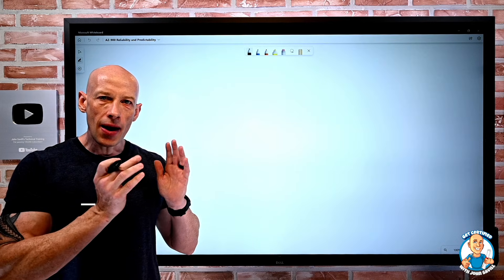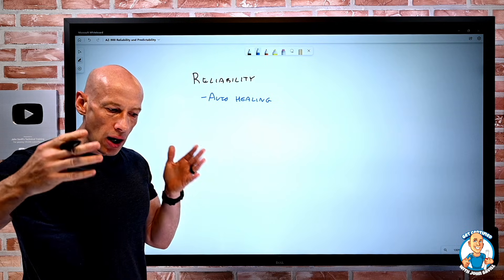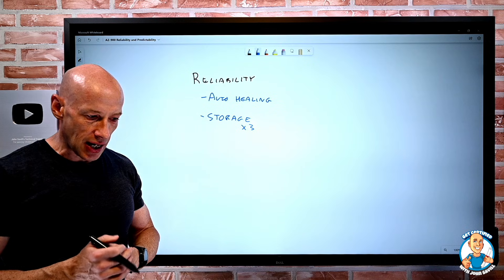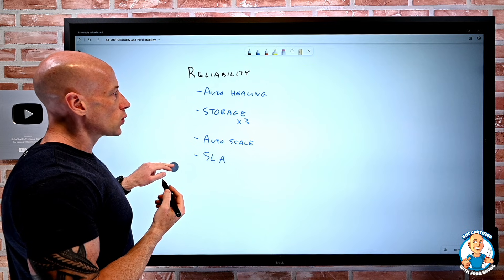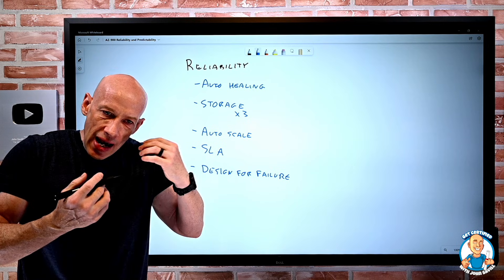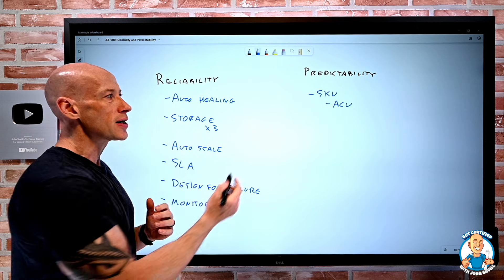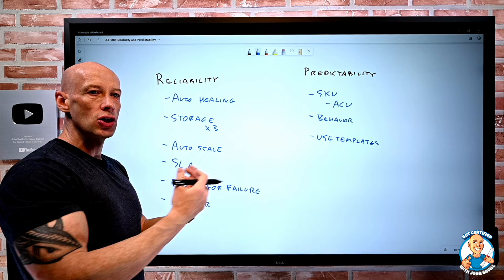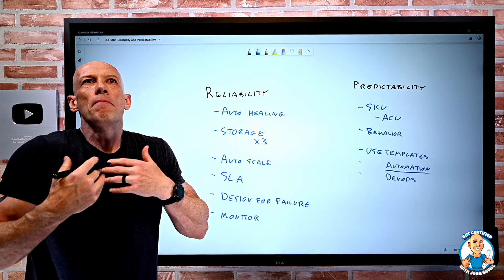Reliability and Predictability - AZ-900 Certification Course - May 2022 New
Covers assessed skill:
Describe the Benefits of Reliability and Predictability in the Cloud